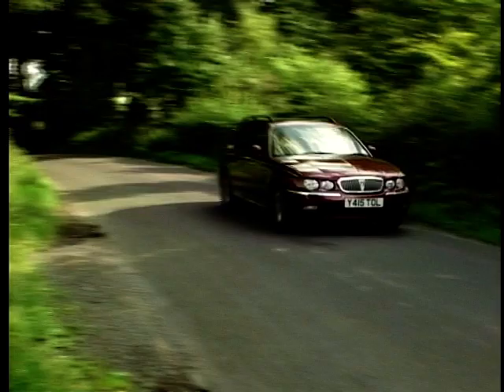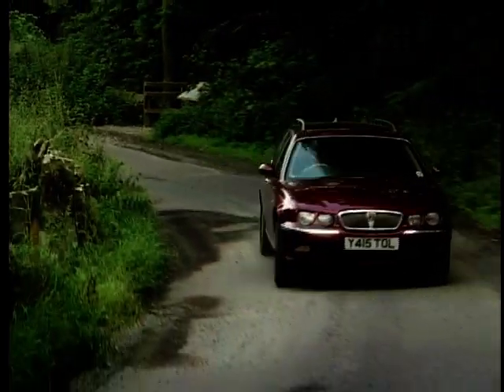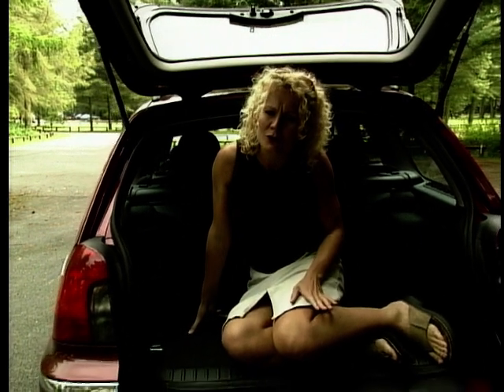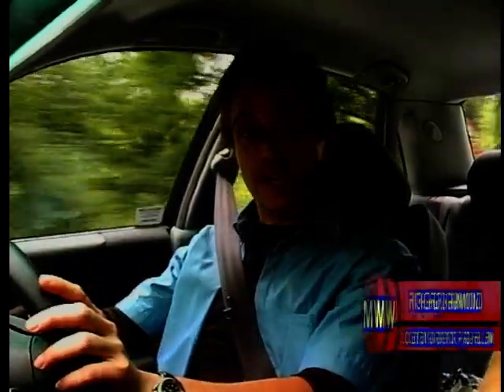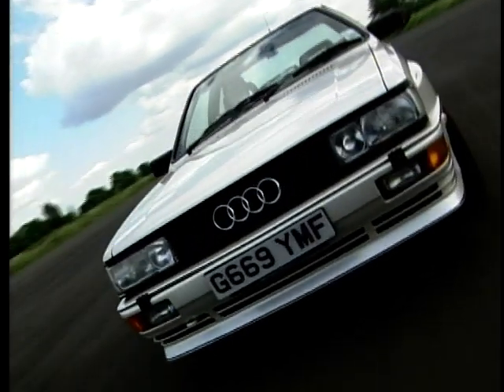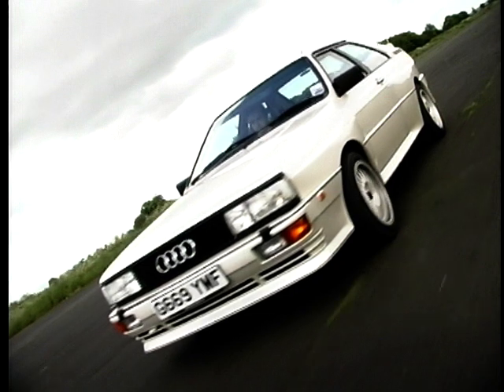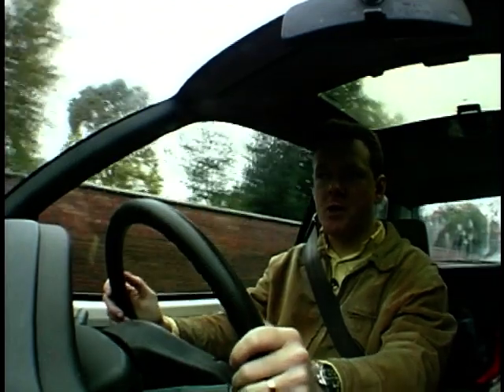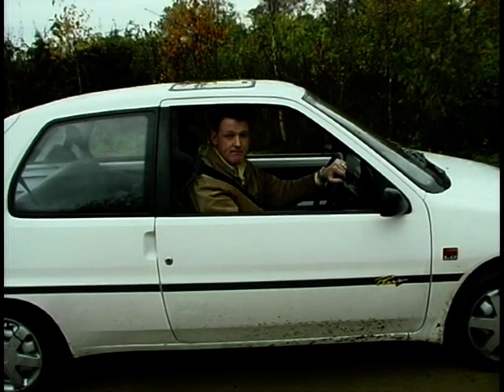Motor Week: Season 9, Ep. 9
In this episode of 'Motor Week', Glenda McKay has a load challenge for the new Rover 75 Estate. Richard Hammond drives the new offering from Proton - the Impian. Plus we look at two 4-wheel drive rally monsters - the original Audi Quatro and the Mitsubishi Lancer, and there's Ian Royle's used car top tips, this time it's the Peugeot 106.